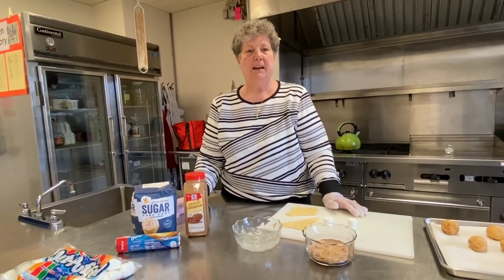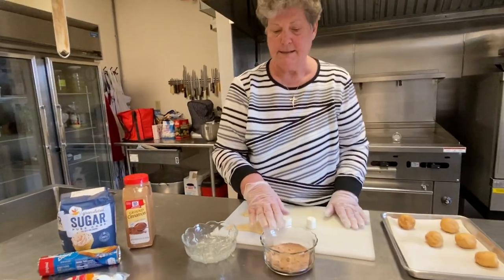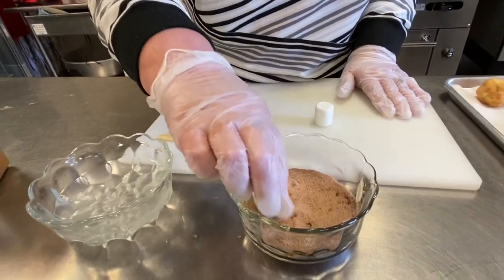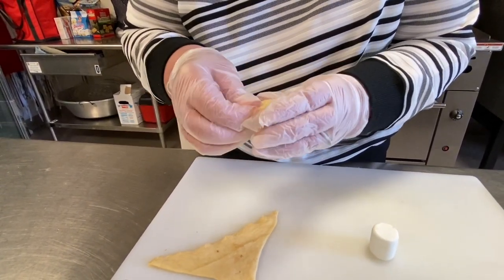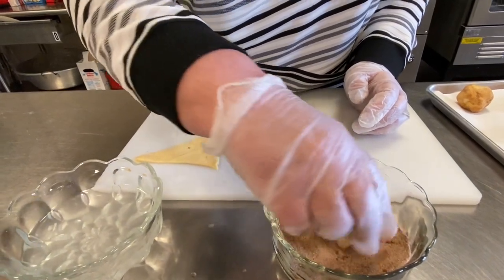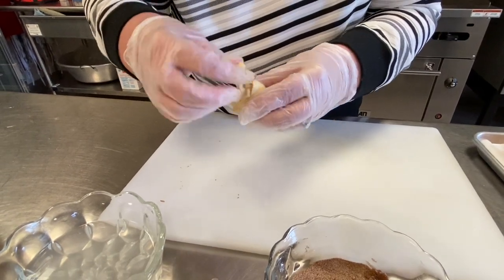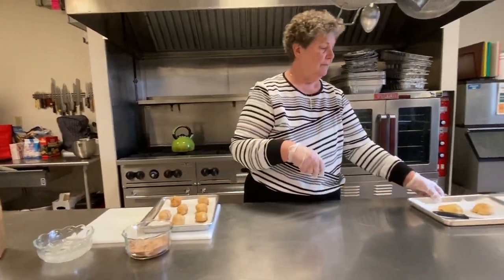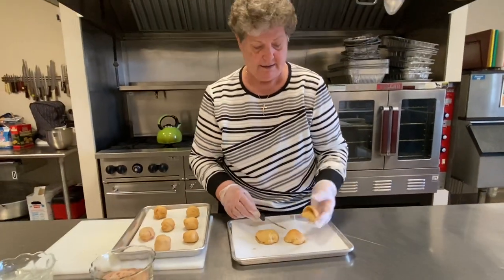Learn How to Make Empty Tomb Muffins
Loretta Chubb, Derry Church's own Coordinator of Hospitality Ministries, demonstrates how to assemble muffins that resemble the empty tomb on Easter morning. You'll need large marshmallows, a package of refrigerated crescent rolls or crescent dough sheets, a bowl of water, cinnamon and sugar.